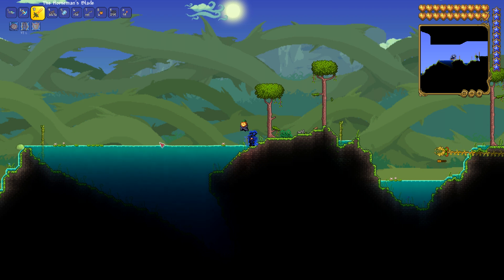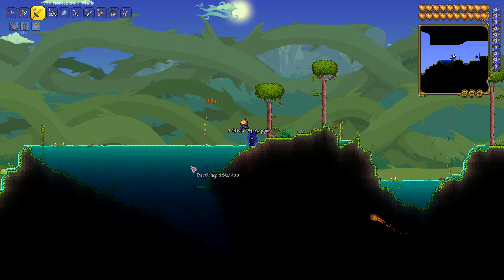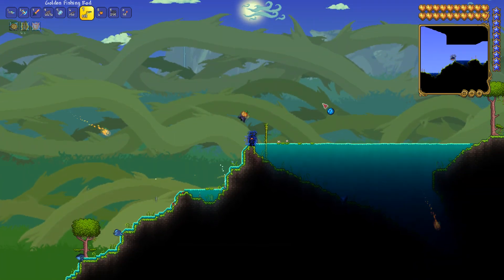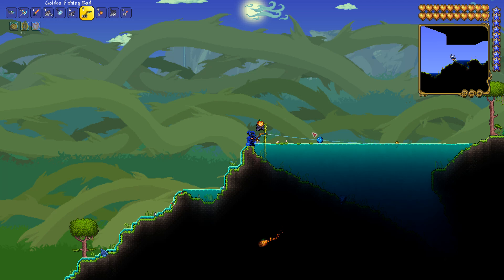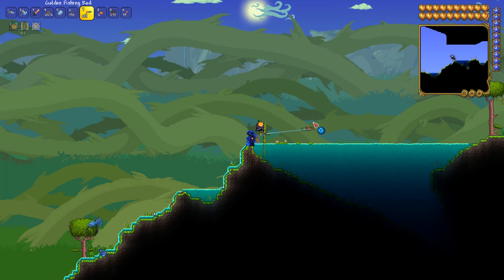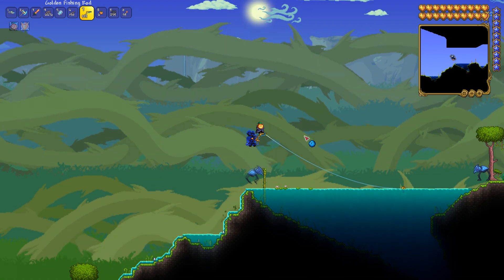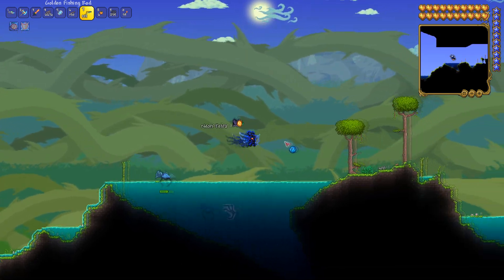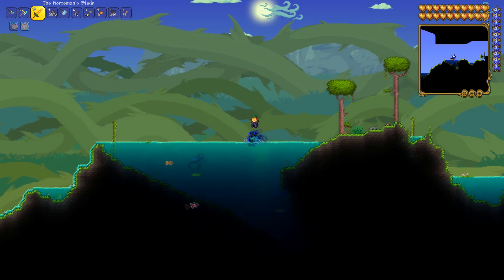How to Get Jungle Crates in Terraria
Learn how to get Jungle Crates in Terraria with our easy-to-follow guide! Don't miss out on these valuable loot drops - watch now to find out how to get them for yourself!